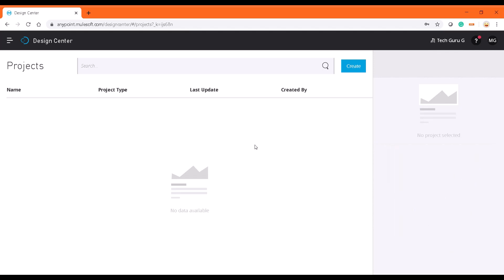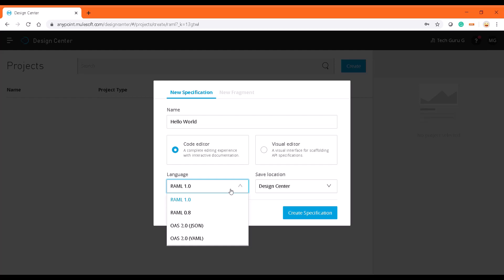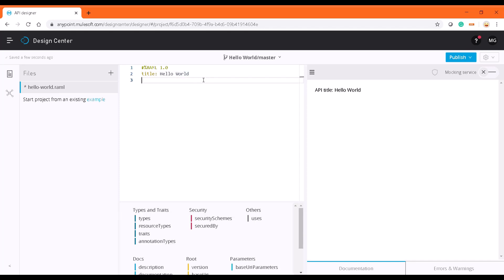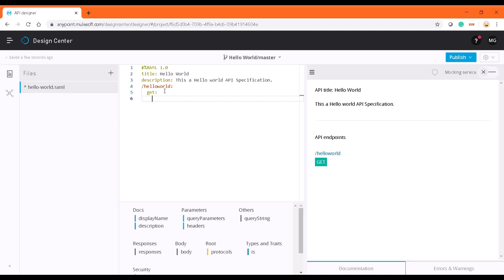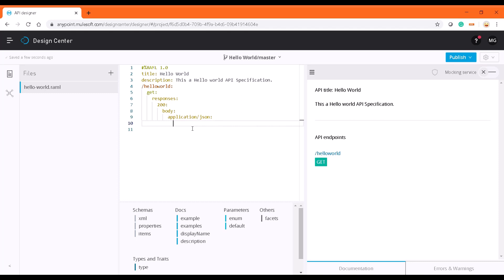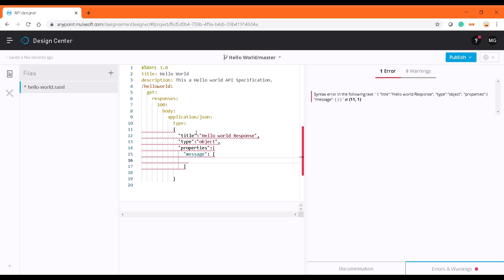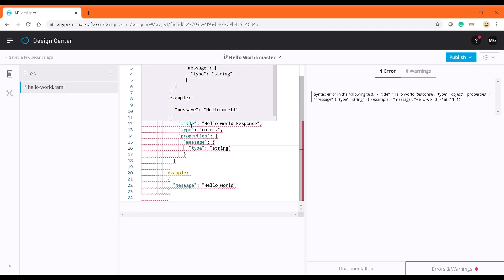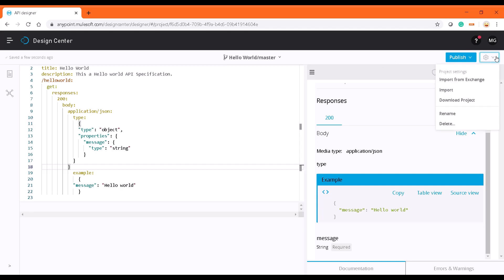Mule 4 - Design RAML (1.0)| Beginners Level| Design Center| Anypoint Platform| API Designer Mulesoft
In this video, We have given a tutorial to create a New RAML (1.0) design with the help of Anypoint Platform's Design Center.